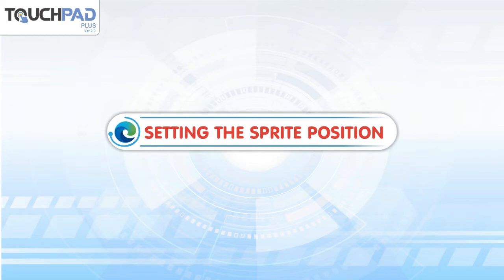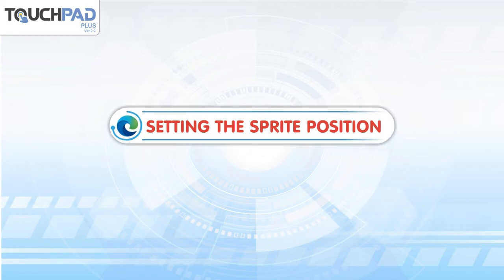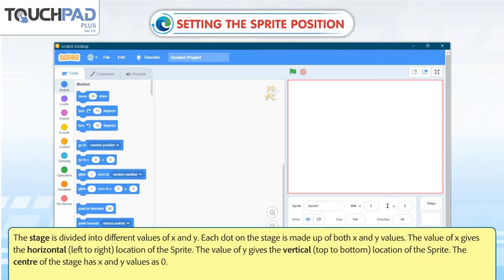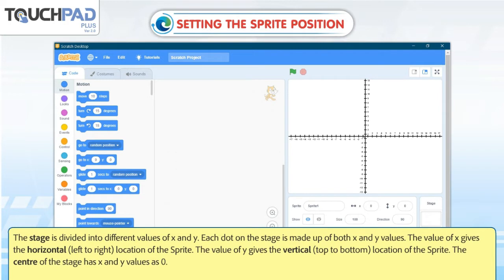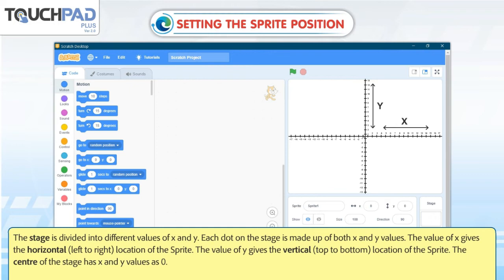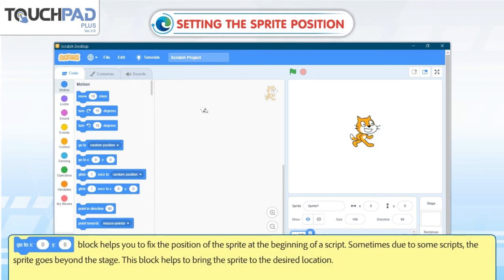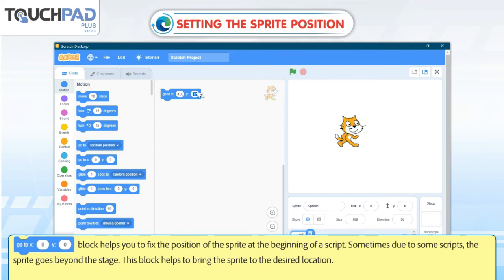Setting the sprite position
In this video, the basics of Setting the sprite position will be introduced to the students.